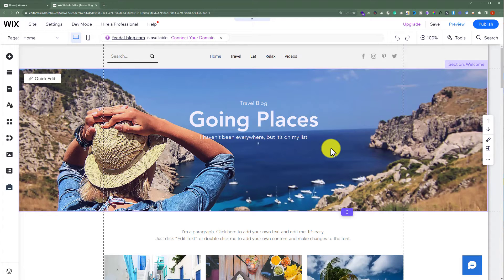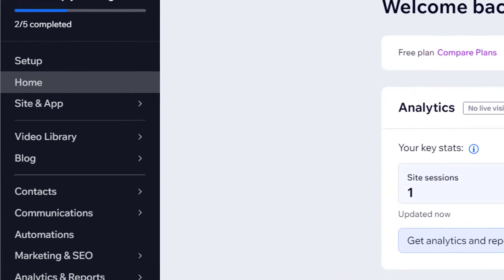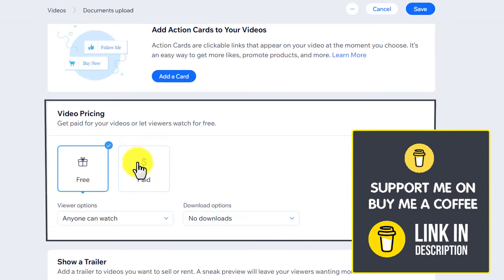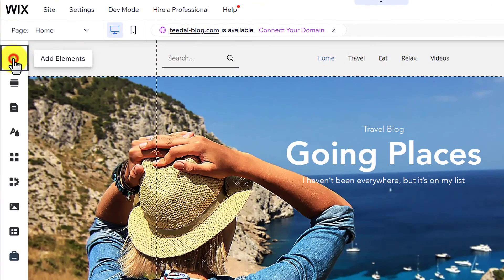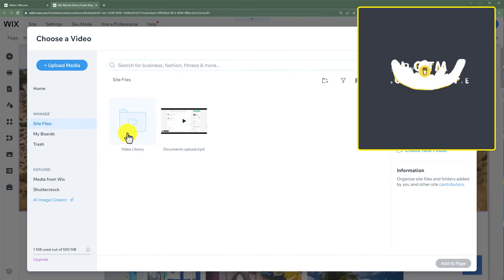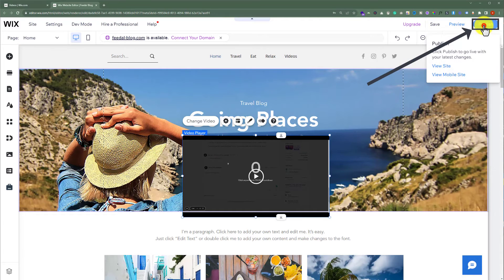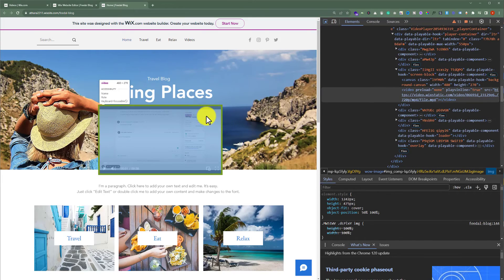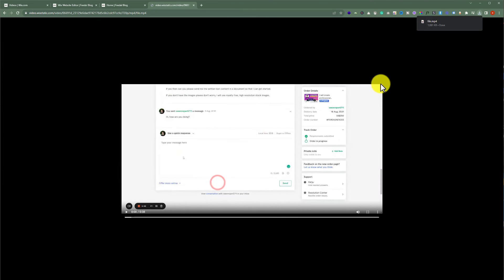How To Download Video From Wix Website 2025 | Download Wix Videos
In this Wix tutorial, learn how to download video from Wix website. Learn the steps to download Wix videos in a few simple clicks. Watch now and start downloading videos from your Wix website hassle-free!

In This Video Tutorial You’ll Learn:
1. How To Download Video From Wix Website
2. Download Wix Videos Tutorial

Step # 2: Download Video From Wix Website
From the Wix website dashboard, click on video library, click on edit, select allow downloads, copy the link of your video and paste it in your browser, right-click on the video and then click on save.

That’s it you have successfully Downloaded a Video From Wix Website.